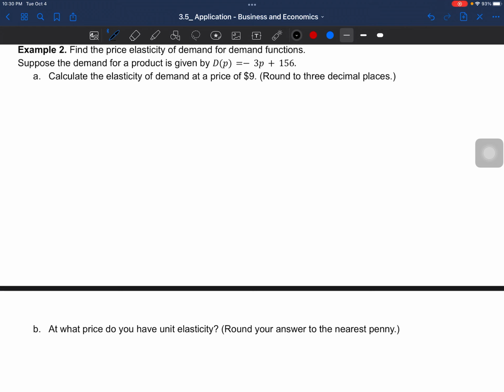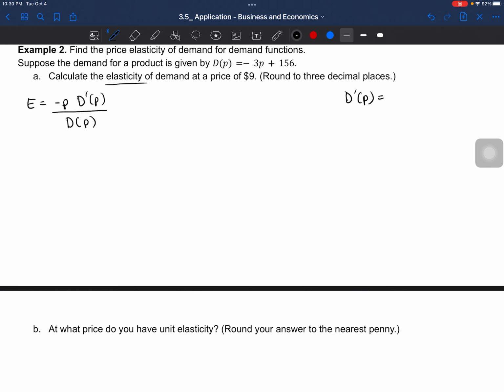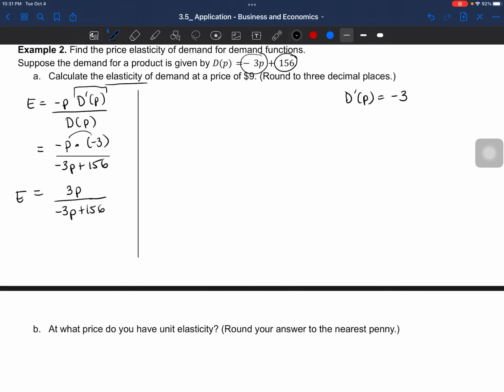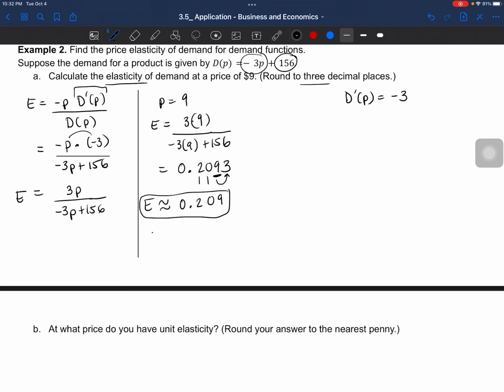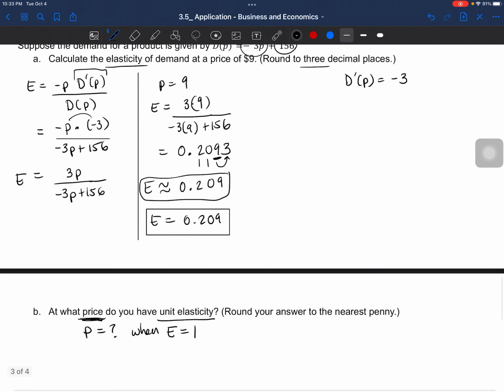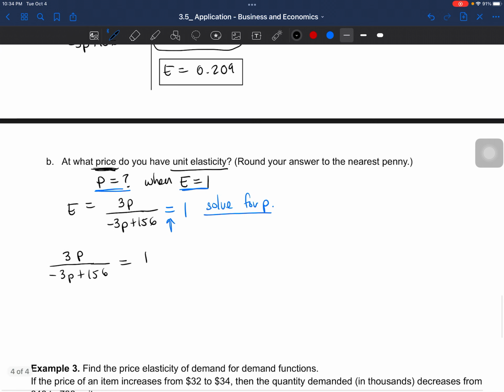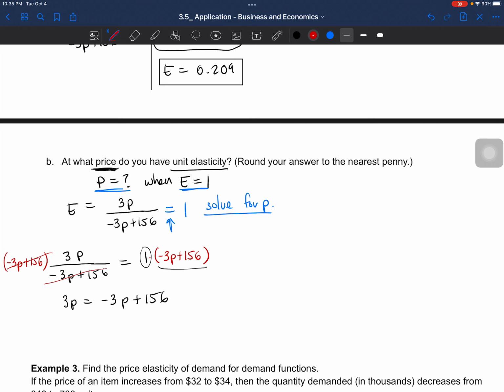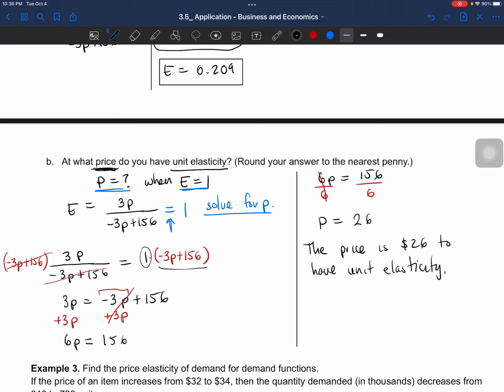3.5 Ex. 2 - Elasticity